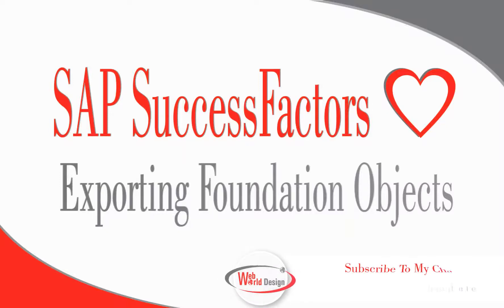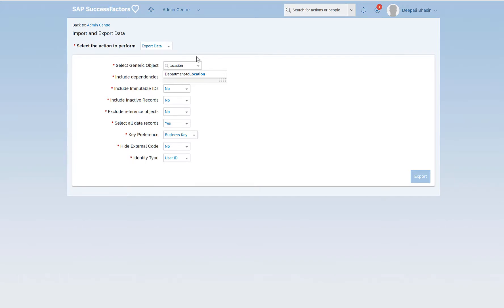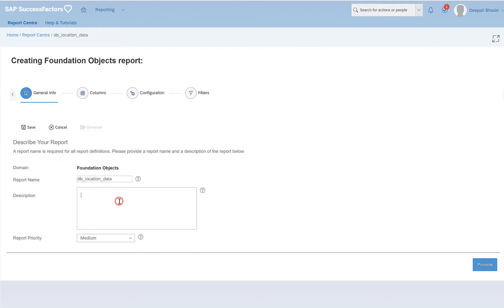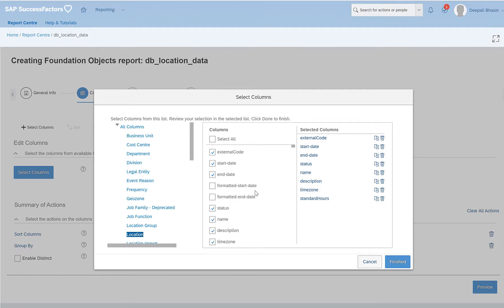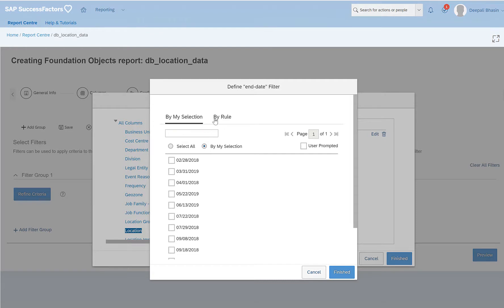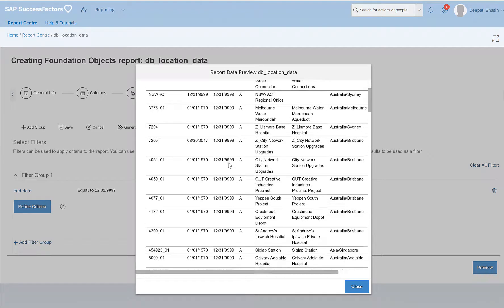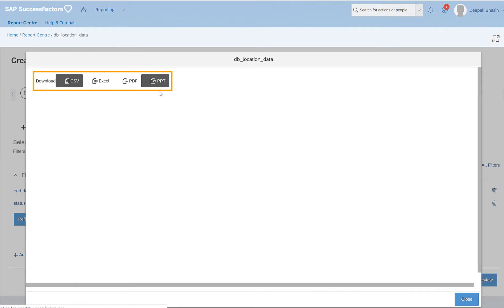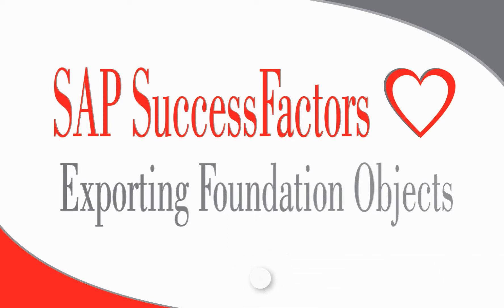Exporting Foundation Objects - SAP SuccessFactors Employee Central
How to export Foundation Objects ?

Exporting Foundation objects is needed to either bulk update the system data, or to prepare the data to import into other instances.

SuccessFactors Employee Central provides a tool to export the objects in the system, which is called as Import and Export Data.

Import and Export Data allows to export only the MDF objects.
Foundation objects can be exported using Report Center.

Follow the below steps to export the foundation objects like Location:

Go to Reporting - Report Center
Click on New and select 'Report table'.
Select  Sub-domain as Foundation Object
Click on Select
Configure the report as needed by applying filters
Save and Generate the report.

Important Links :-